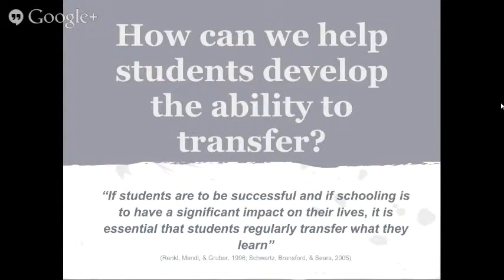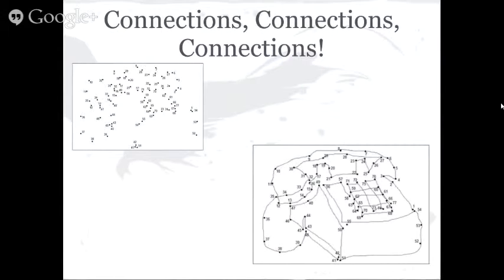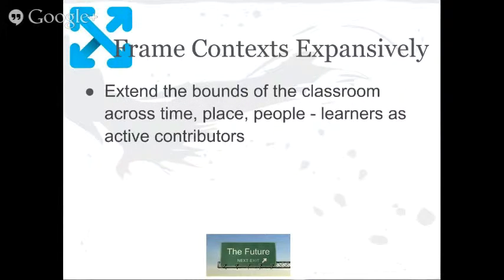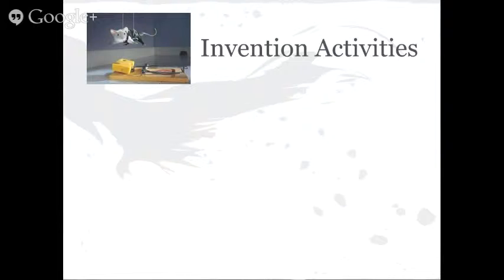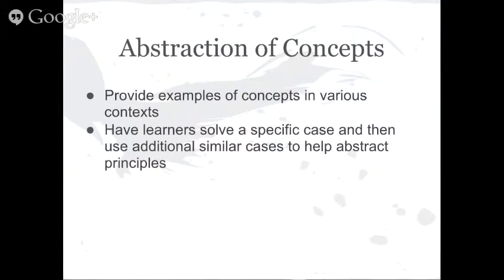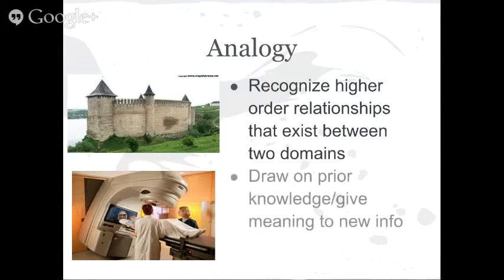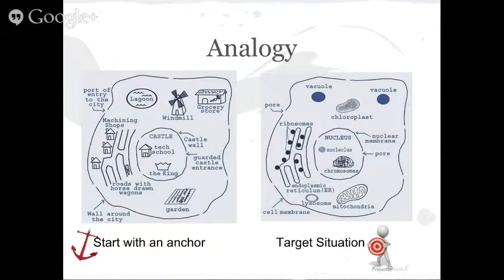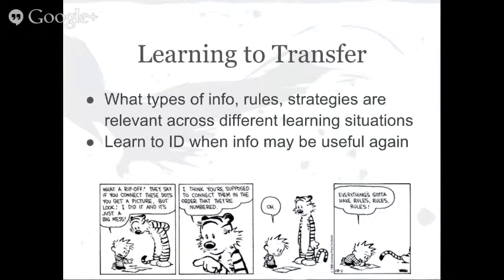Laura's part edited